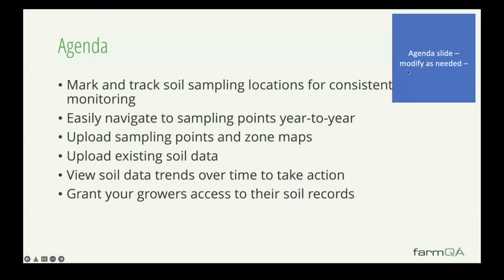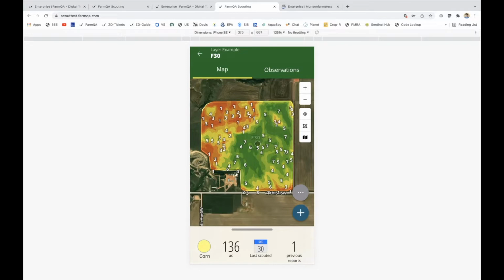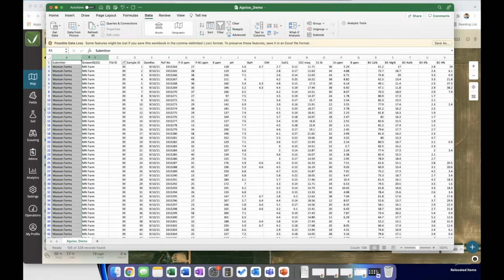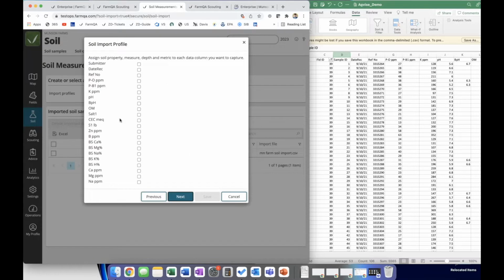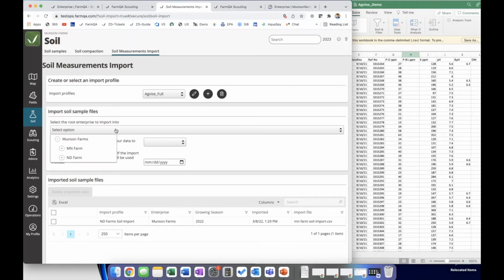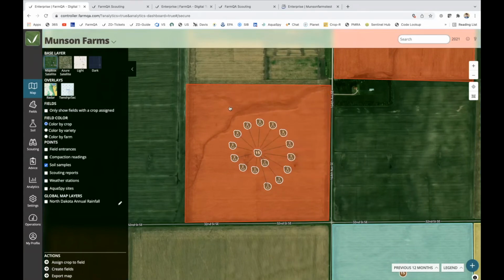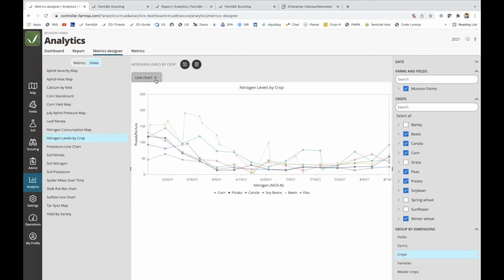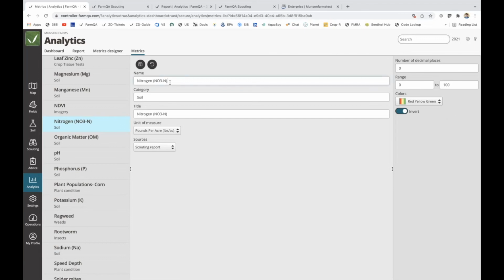Measuring and Tracking Soil Health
It’s a tale as old as time. A topic as old as dirt. Long before carbon credits and sustainability became the phrase de jour, growers and agronomists have known that a healthy crop starts with healthy soil.

Helping your growers manage soil health is important for many reasons including reduced erosion, improved nutrient management, and perhaps most important of all - saving money on inputs. Spreadsheets are a perfectly fine tool for record-keeping, but when you need a way to look at soil data trends over time and take action, you’ll see there’s a much better way.

Attend this webinar and learn how to use FarmQA to:

Mark and track soil sampling locations for consistent monitoring
Easily navigate to sampling points year-to-year
Upload sampling points and zone maps
Upload existing soil data
View soil data trends over time to take action
Grant your growers access to their soil records

00:00 Measuring and tracking soil health
01:20 Beginning of live demo on controller
01:55 Sampling methods
03:15 Add map layer
04:25 View details of field
06:20 Layer sync preferences
08:50 Import data
11:40 Create profiles
16:40 Create metrics
21:20 View soil data from map view
24:20 View data in soil tab
24:50 Analytics view
26:00 Export data
28:50 Display analytics